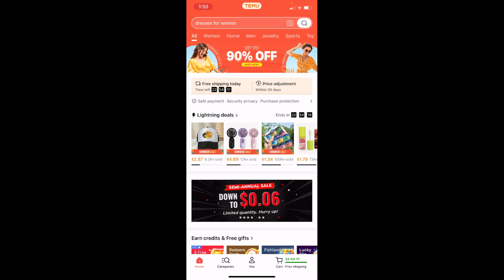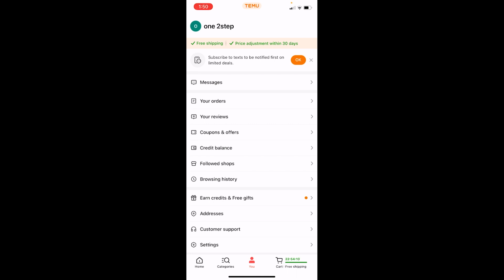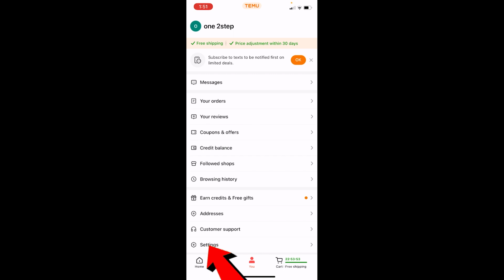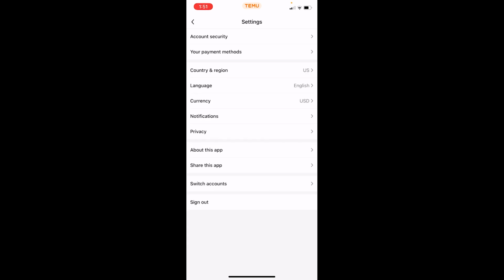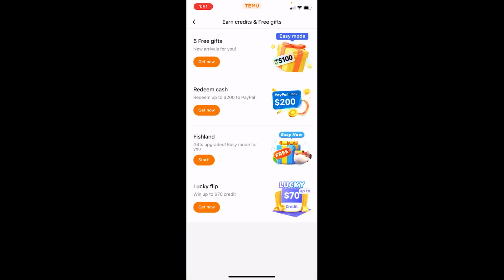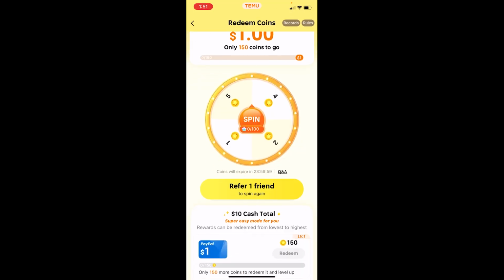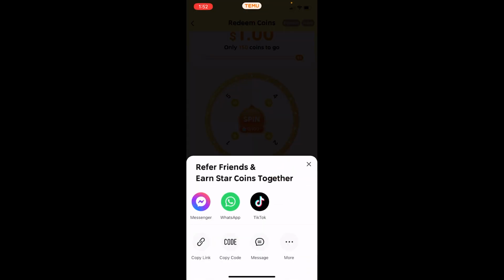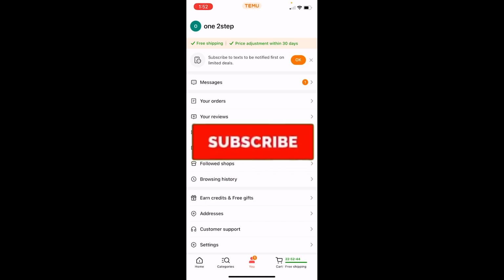How to Invite Friends on TEMU (Quick & Easy!)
This video walks you through the step by step process of how to invite Friends on temu app. In this step-by-step guide, we will walk you through the process of inviting your friends to join you on TEMU, the popular online shopping store. Whether you're new to TEMU or simply want to connect with your friends, this tutorial will provide you with all the information you need. From finding and adding friends to sending out invitations, we'll cover it all. Get ready to enhance your TEMU experience by expanding your network and sharing memorable moments with your closest pals.